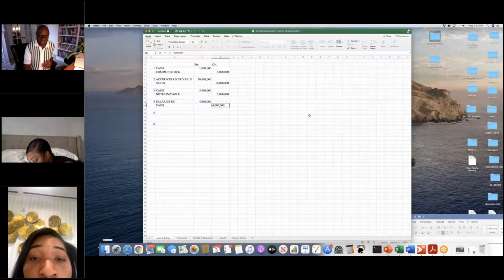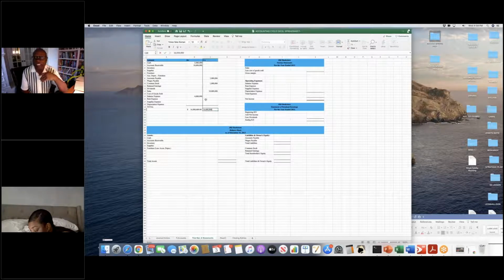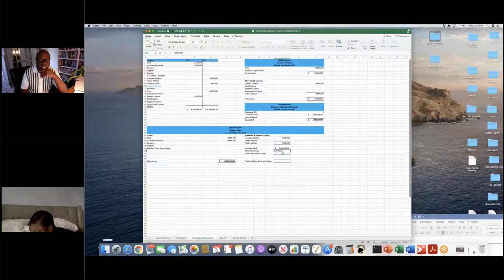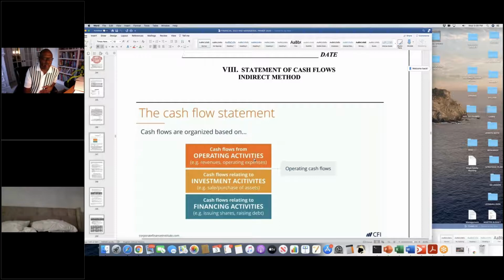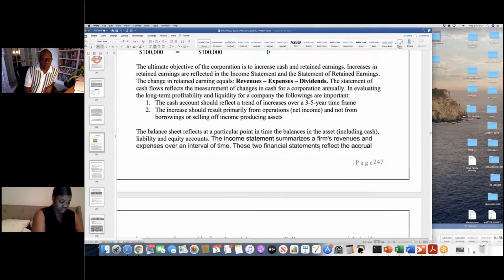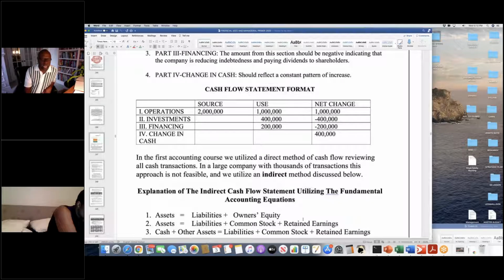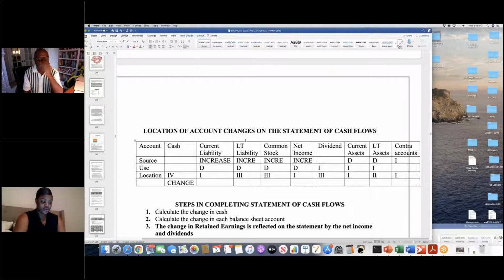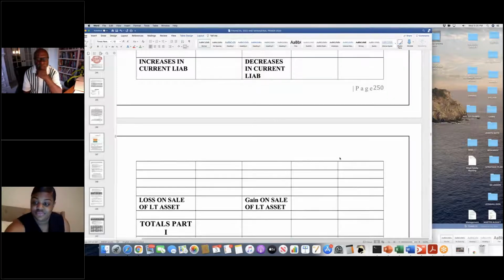STATEMENT OF CASH FLOW DAY 1 SECTION 01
INTRODUCTION TO STATEMENT OF CASH FLOW